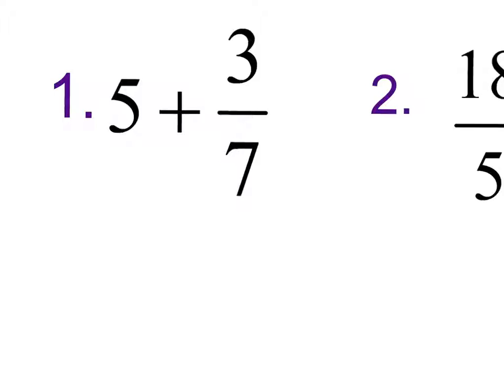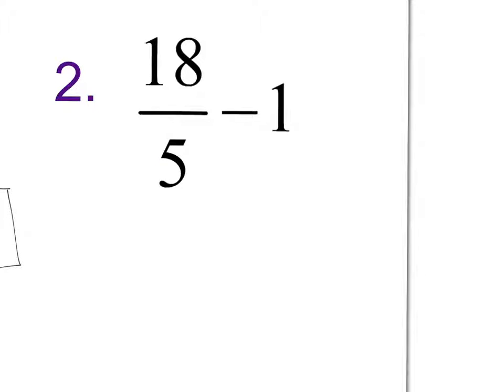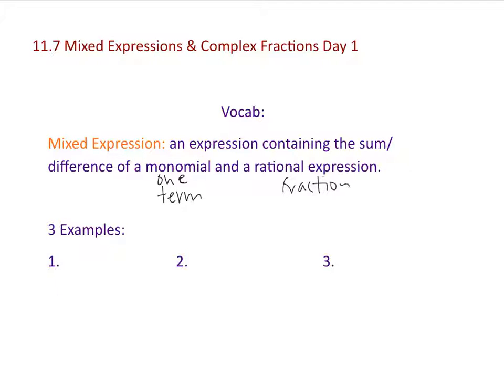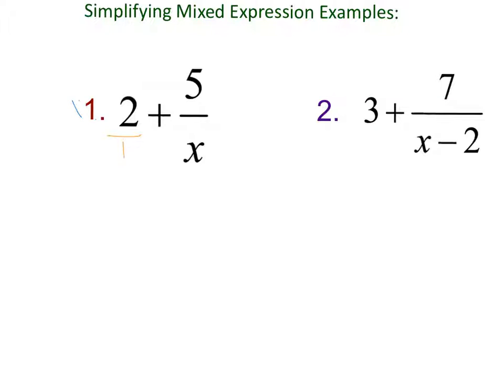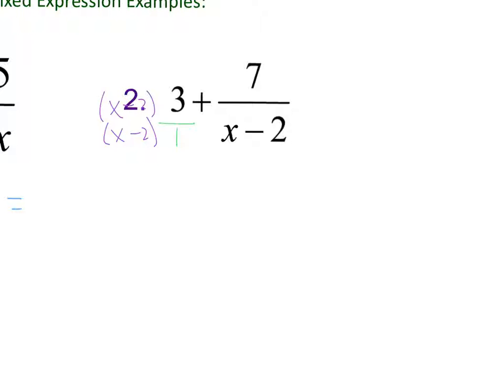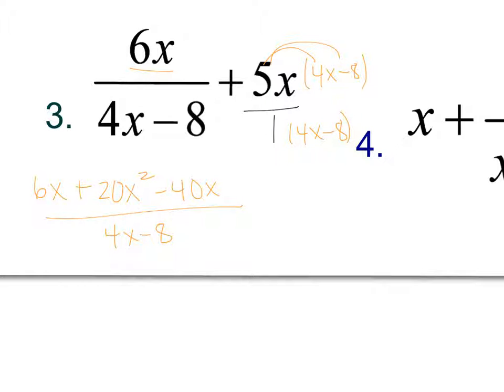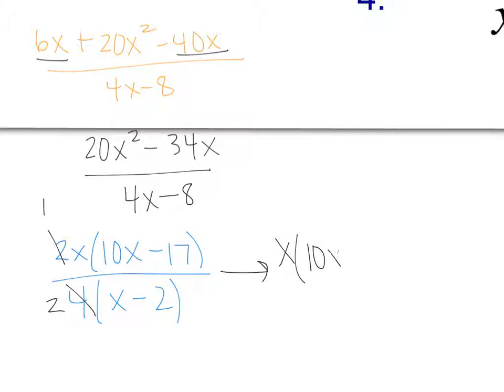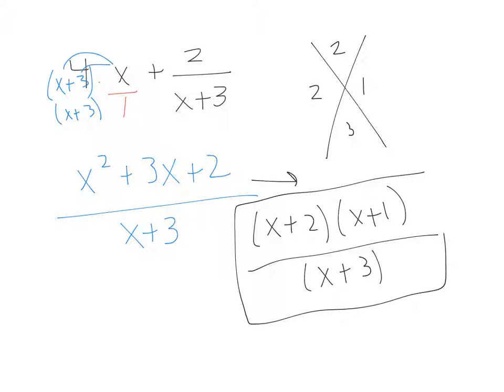11 7 Day 1 Notes